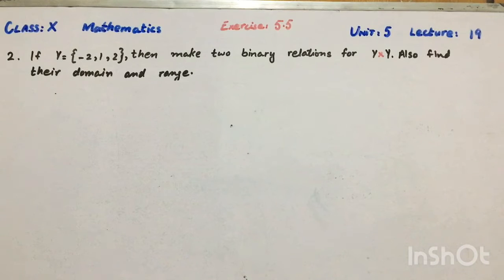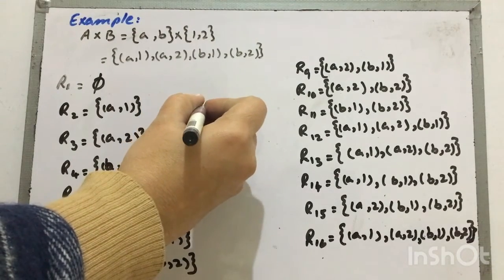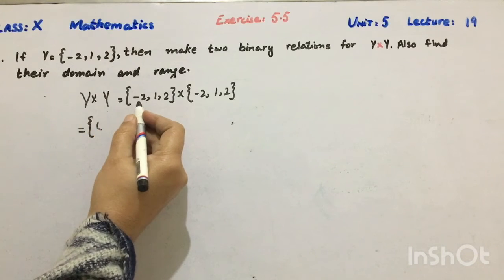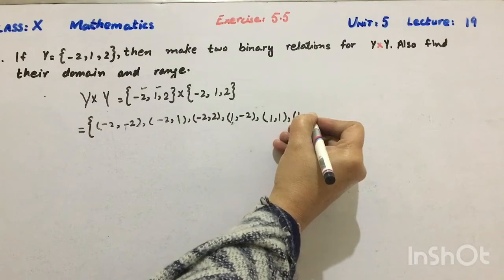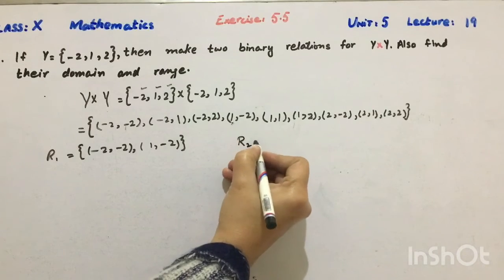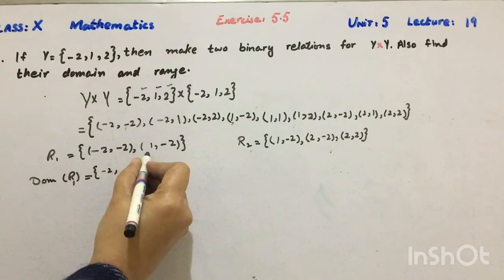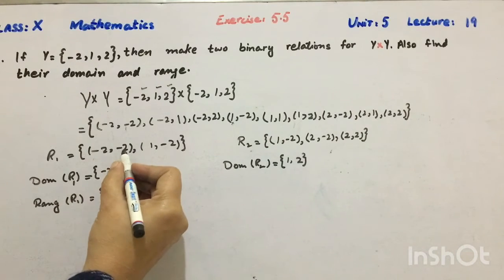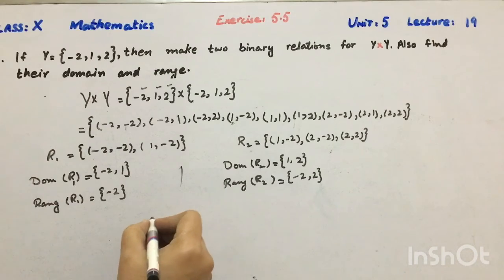10th Maths Lecture 19